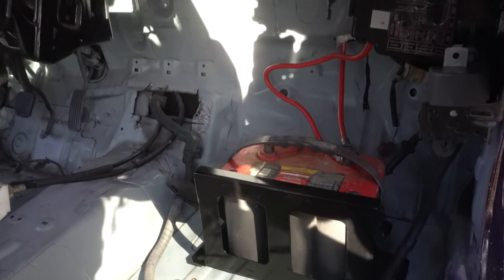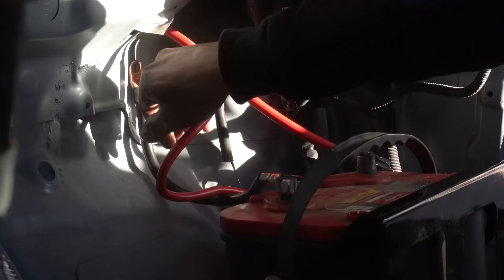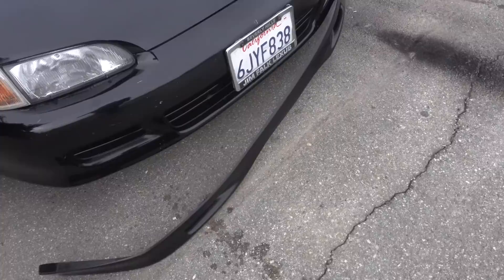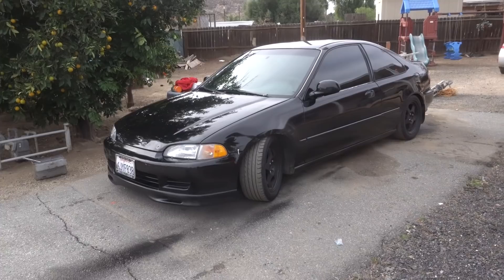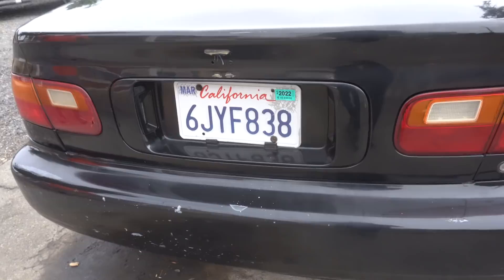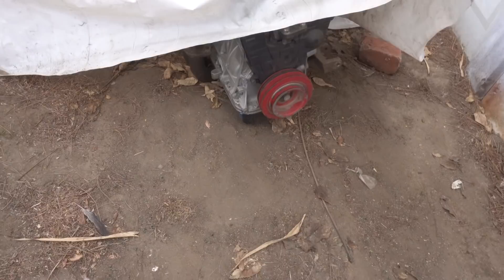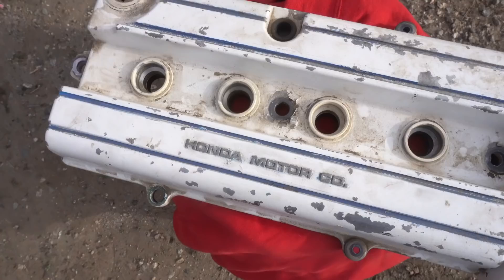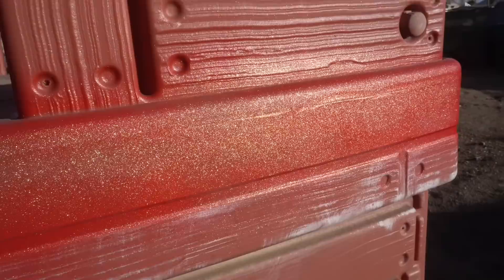I Regret Selling Him My EJ Coupe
Hello everybody hope you guys are doing well! In todays vlog we work a little bit on my EK K24 and also we help install a lip on my old EJ coupe, it looks so good!